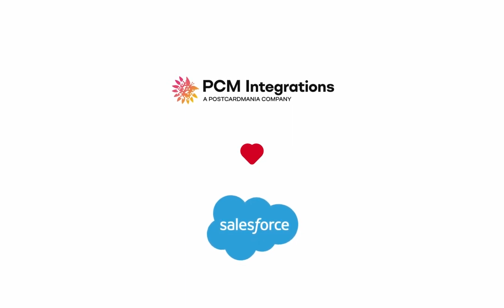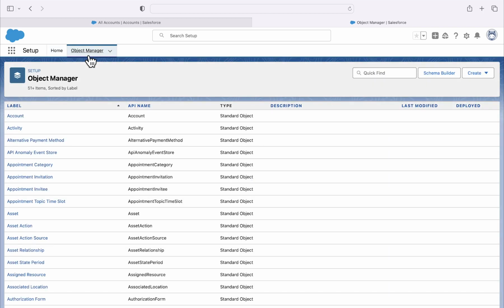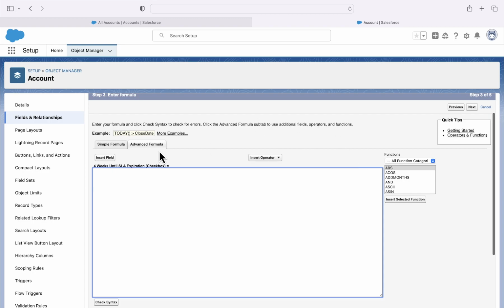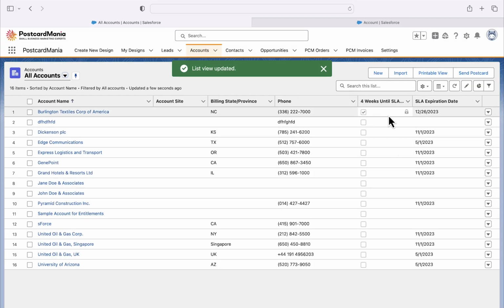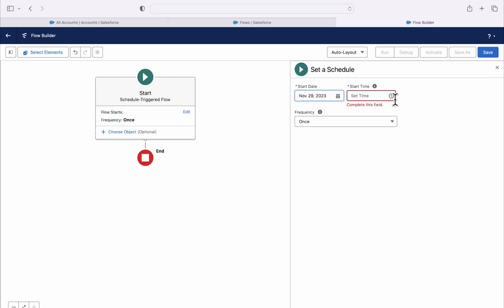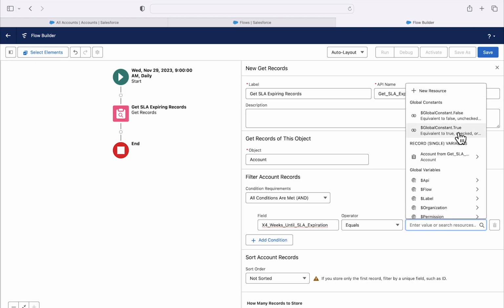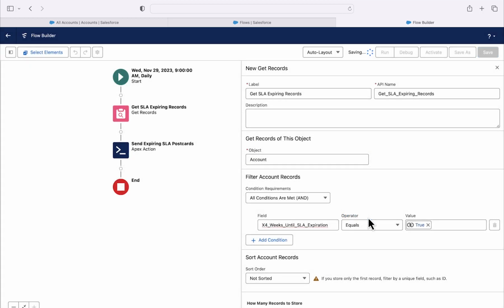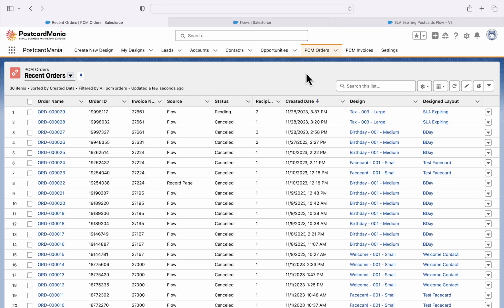Automatically Send Subscription Reminder Postcards within Salesforce using the PCMI app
Tired of manual subscription renewal reminders? Curious about membership renewal campaign ideas? We've got you covered! Dive into our PCM Integrations how-to video to discover the simplicity of using the PostcardMania app in Salesforce. Learn how to send postcards to renew subscriptions effortlessly and elevate your membership renewal process.

Seamless Automation: Learn how to set up recurring campaigns within Salesforce effortlessly.
Timely Communication: Ensure your customers never miss a renewal deadline with automated reminders.

Effortless Process: Discover a seamless system using the PostcardMania app in Salesforce to send timely renewal reminders.

No need to navigate complex basics alone – we break it down for you. In this tutorial, we'll guide you through the steps of automating your postcards with a recurring campaign within Salesforce. Imagine keeping your customers informed seamlessly, ensuring they never miss a renewal deadline. Discover how to create a seamless process that sends renewal reminders to customers regarding their subscription expiry date – all through the PostcardMania app in Salesforce.